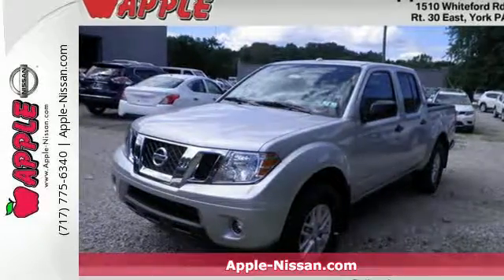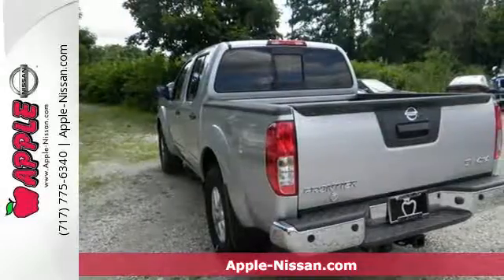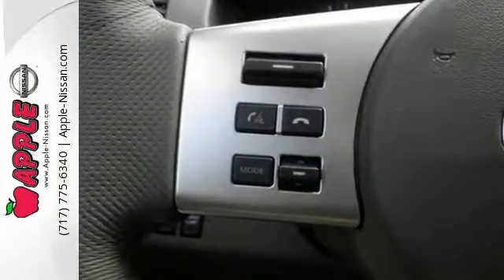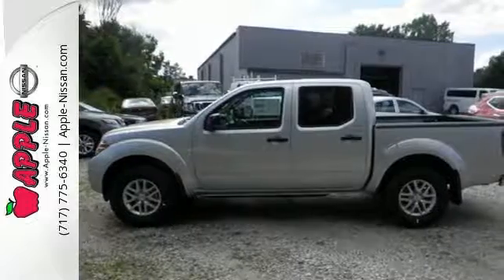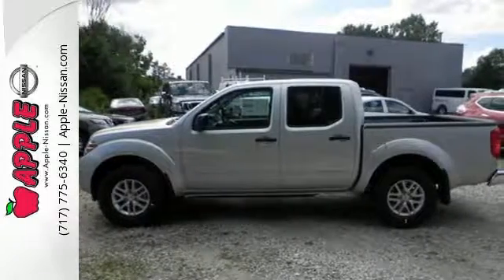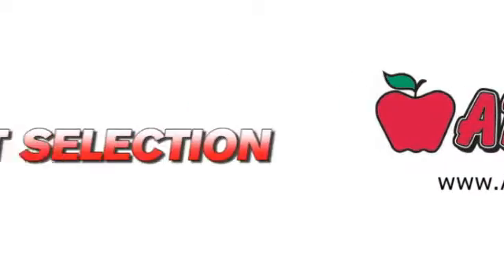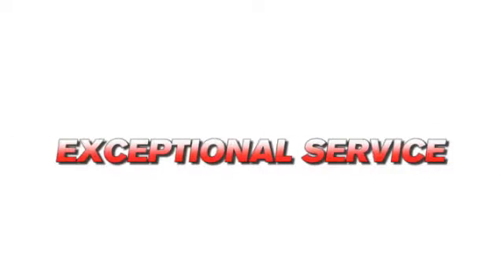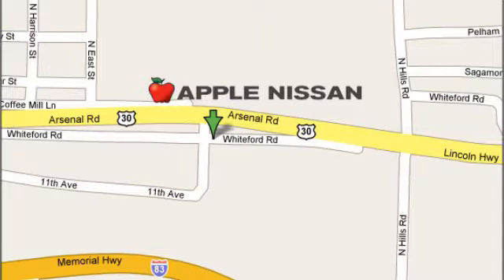New 2016 Nissan Frontier York PA Lancaster-Hanover, PA #25533 - SOLD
Year: 2016
Make: Nissan
Model: Frontier
Trim: SV
Engine: 4.0L V6
Transmission: Automatic 5-Speed
Color: Brilliant Silver
Stock #: 25533
VIN: 1N6AD0EV2GN773690

Address:
1510 Whiteford Rd